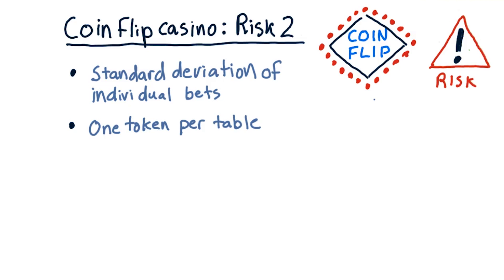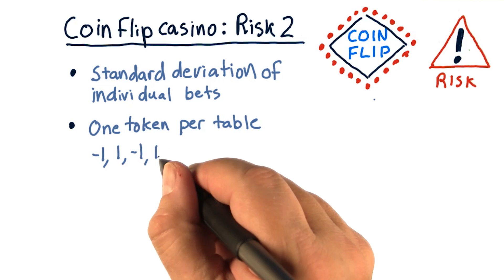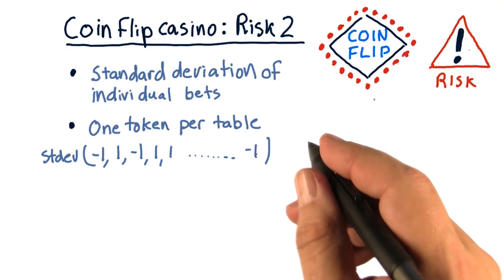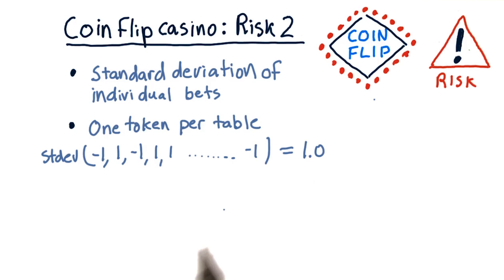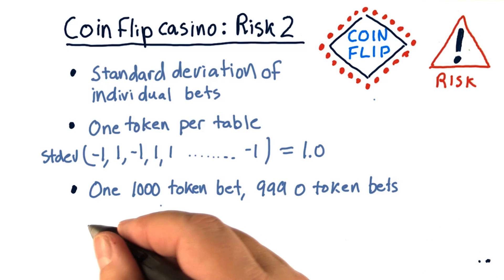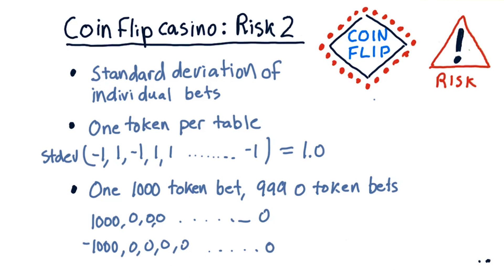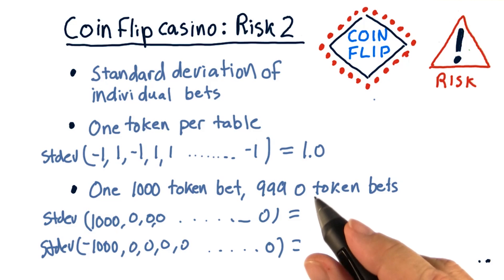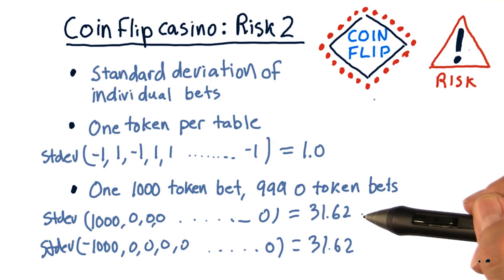Coin flip casino risk 2